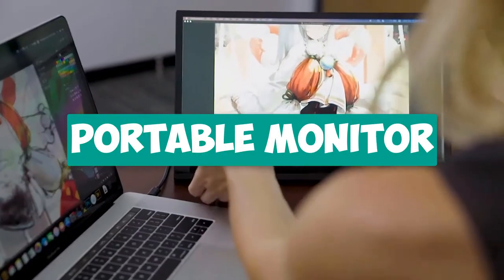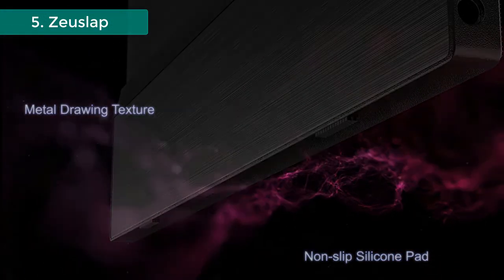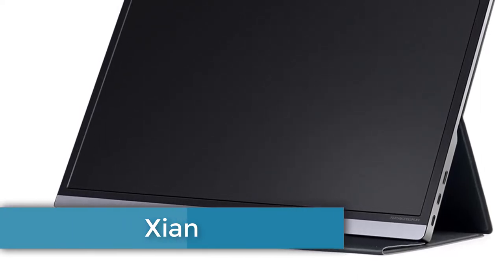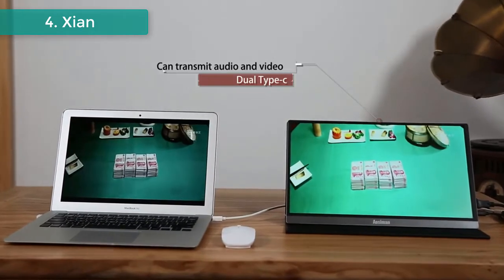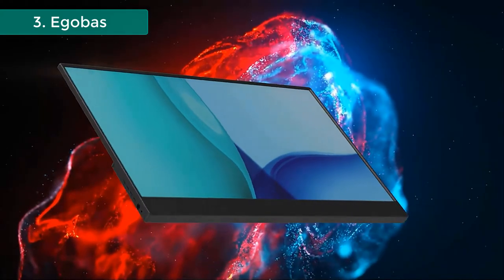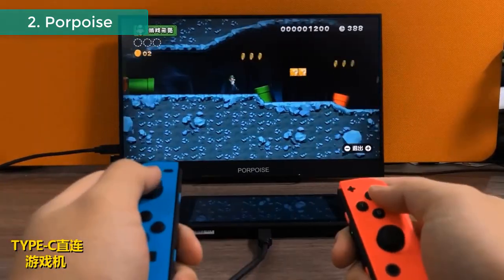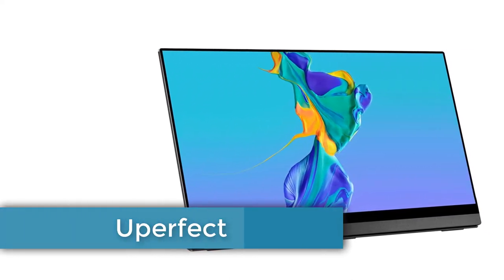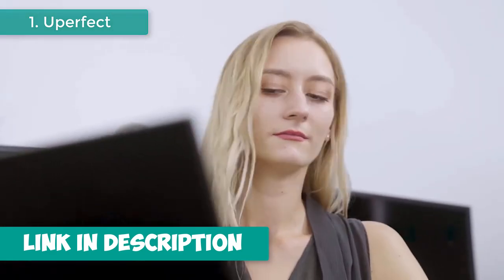Top 5 Best Buy Portable Monitor From AliExpress 2021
Welcome to Shopping Tube. In this video i will show you Top 5 Best Buy Portable Monitor From AliExpress 2021
1. Uperfect 4K Portable Monitor
Uperfect Store

2. Porpoise Portable Gaming Monitor
Porpoise Store

3. Egobas Portable Touchscreen Monitor
Egobas Store

4. Xian HDMI Display Monitor
Xian Store

5. Zeuslap Touch Panel Portable Monitor
Zeuslap Store

  best buy portable monitor from aliexpress, Top 5 portable monitors for laptops, cheapest portable monitor, best 4k portable monitor, best portable monitor,best portable monitor 2021,

ZEUSLAP 15.6inch touch panel portable monitor usb type c HDMI-compatible computer touch monitor for ps4 switch xbox one laptop phone. Egobas 15.6inch Portable Monitor Touchscreen IPS 1080P HDR Gaming Monitor USB C HDMI-compatibe for Switch Smartphone Laptop PS4 XBOX. Uperfect 4K Portable Monitor Touchscreen Gravity Sensor Automatic Rotate 15.6'' Slimmest 10-Point Touch UHD 3840x2160 Display.
XIAN WEI 15.6" Touch Screen Portable Monitor IPS screen USB Type C HDMI display for PS4 Switch XBOX Samsung Huawei with Smart Case 1080. PORPOISE 17.3 inch  USB 3.1 Type-C screen portable monitor for Ps4 Switch Xbox Huawei  phone gaming monitor Laptop LCD display 15.6.